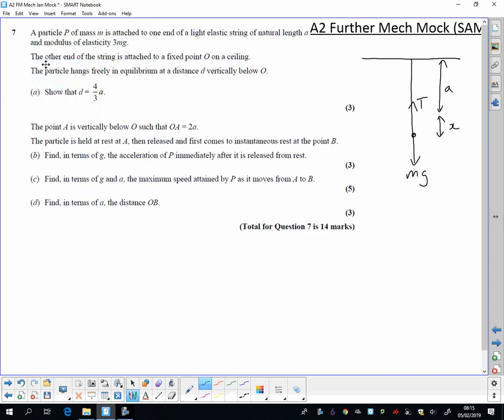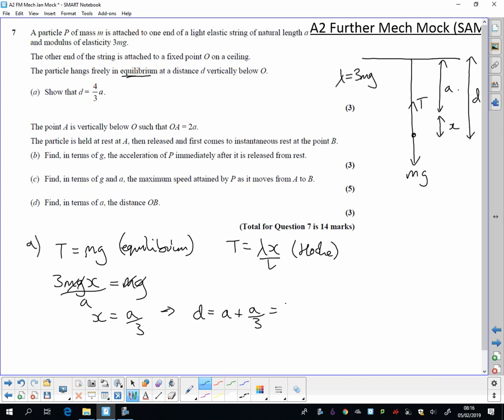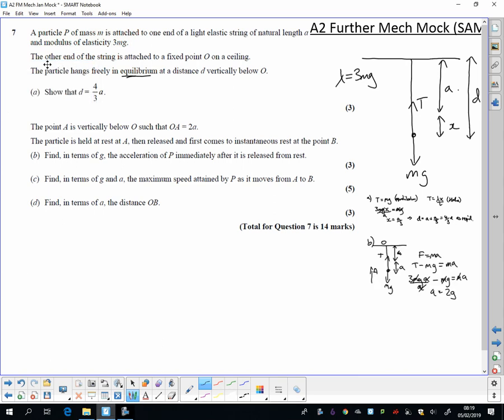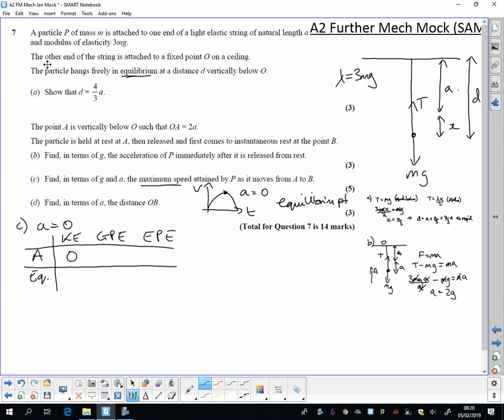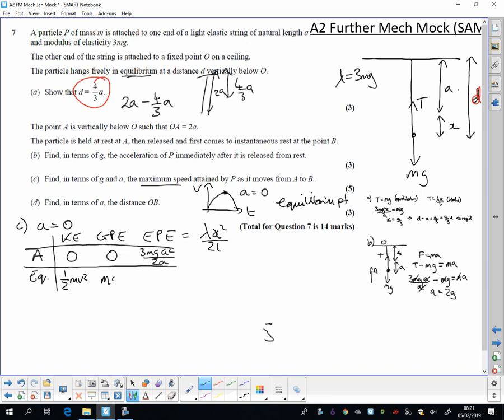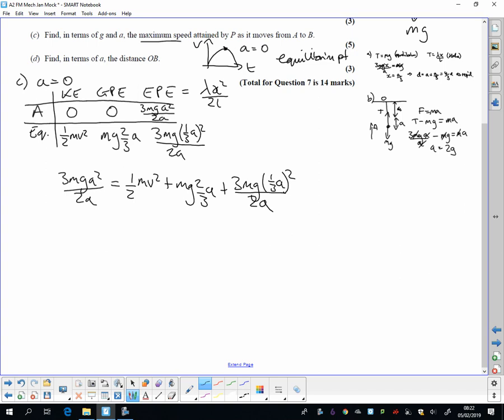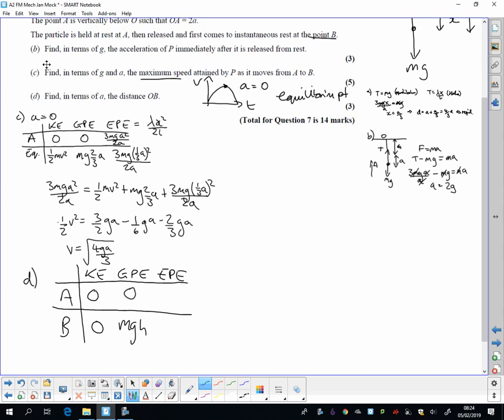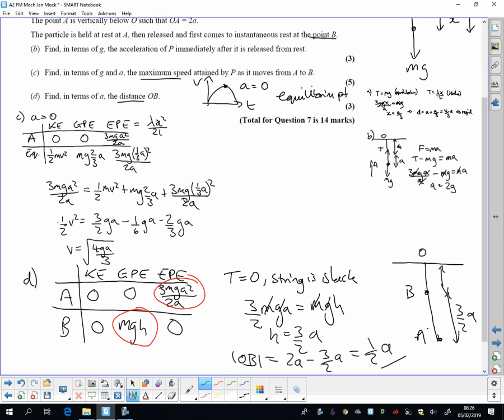A2 FM Mech Jan Mock Q7